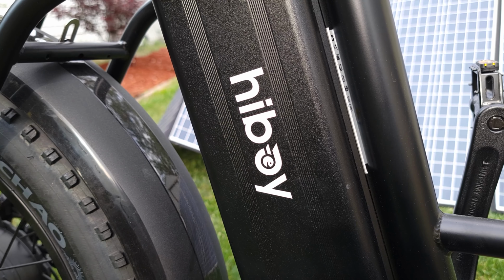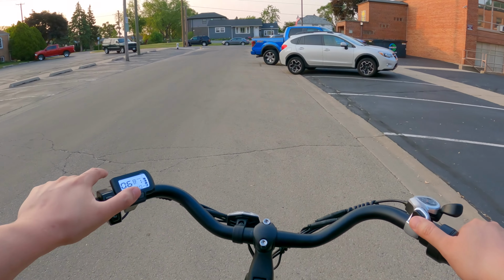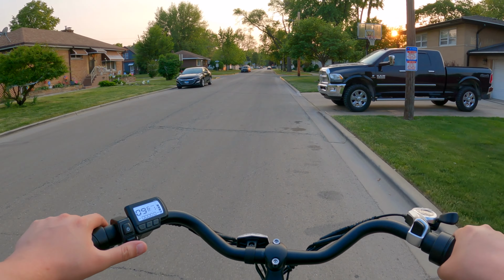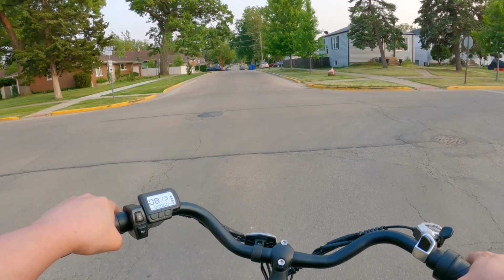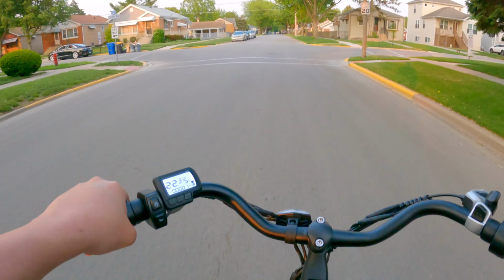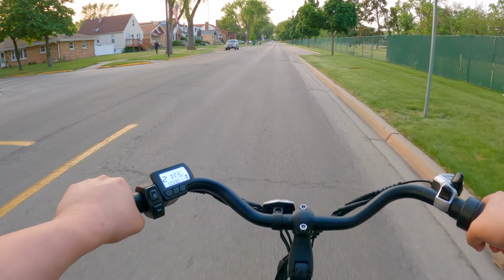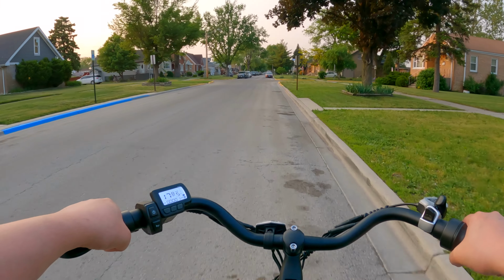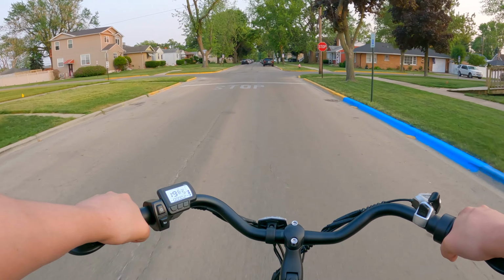My Honest Review | Hiboy EX6 Fat Tire eBike Review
Today we are taking a look at an affordable Fat Tire ebike from “HiBoy”. This fat tire ebike has a 500w motor, a 15ah battery and a top speed of 25mph. Is it any good? Watch to find out my honest opinion of this bike!